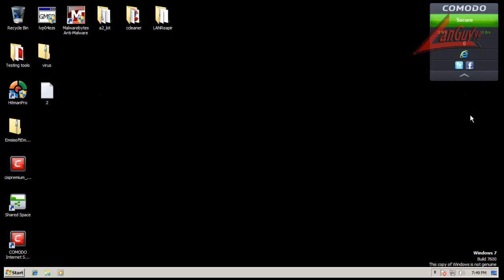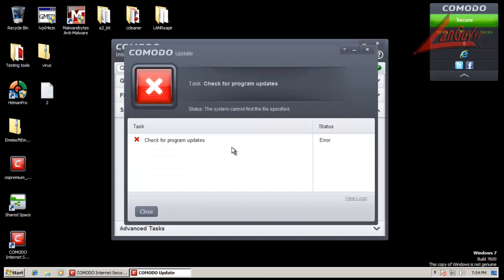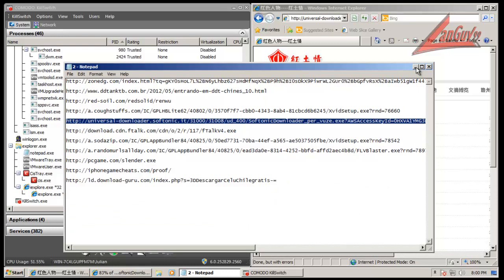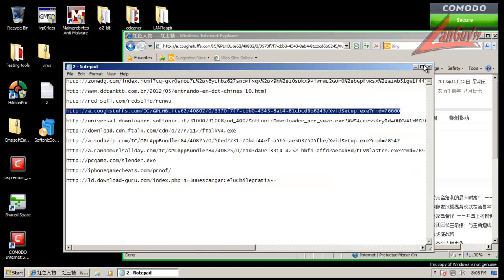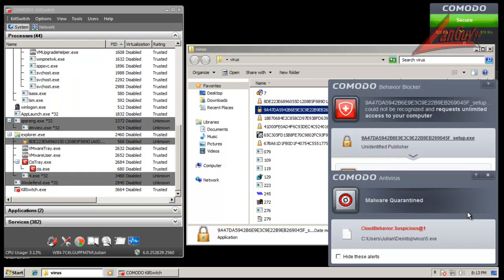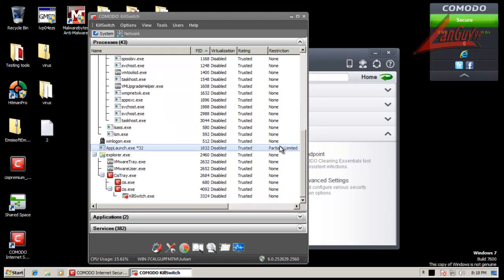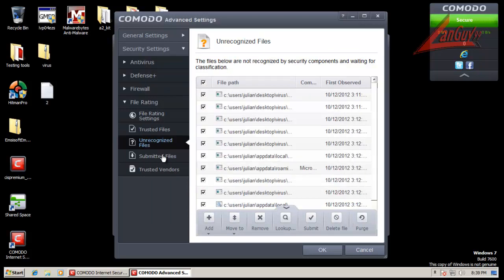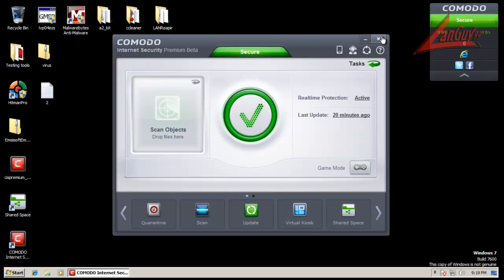Comodo Internet Security 6 BETA